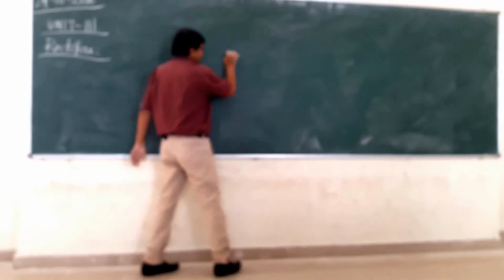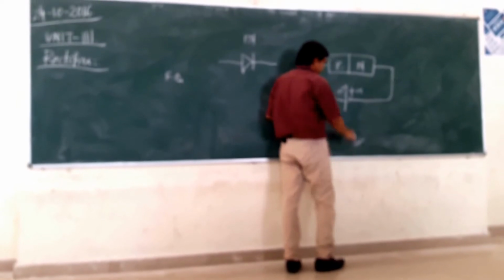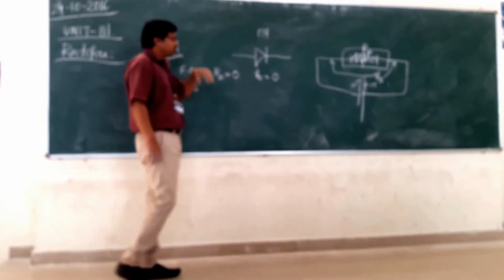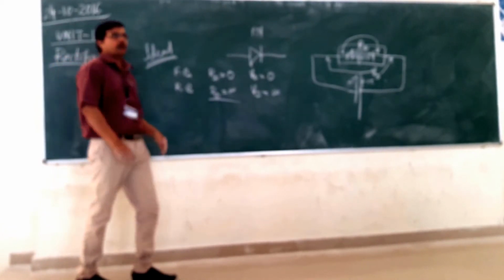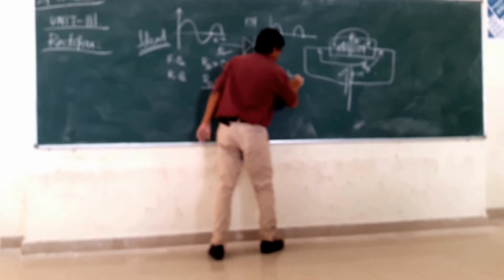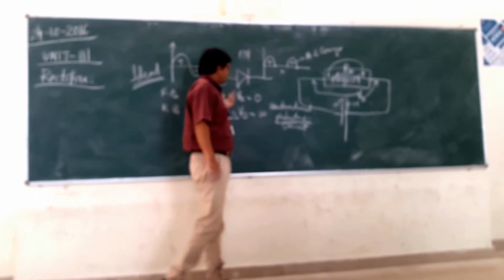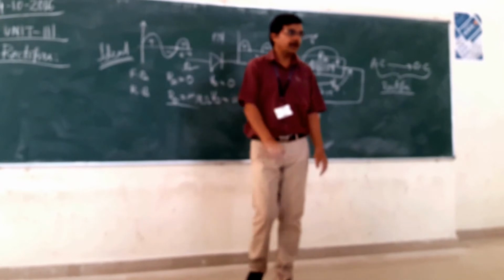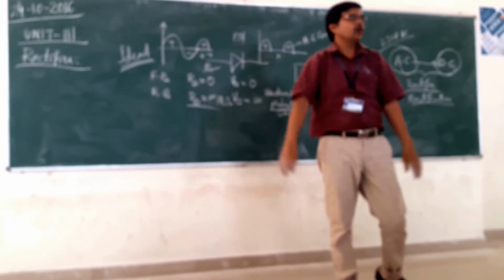BEEE UNIT 3 TOPIC 2/10 Rectifiers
BEEE UNIT 3 TOPIC 2  Rectifiers you can even download the "anmol classes" app from the google play store. Please rate the video from 1 to 5 scale.